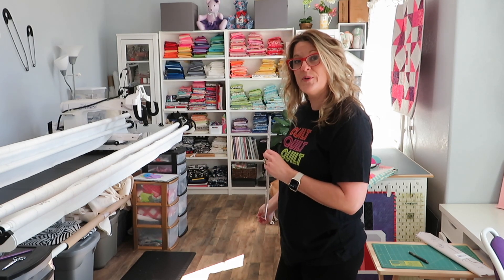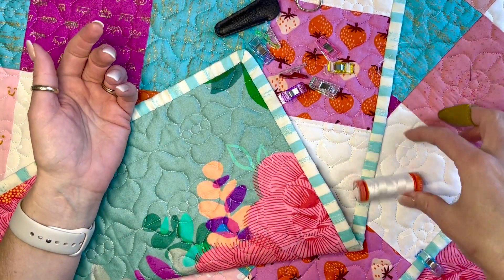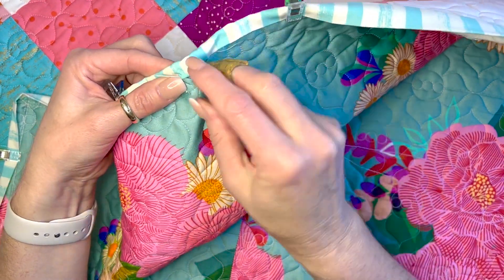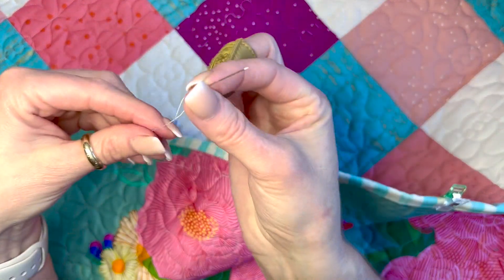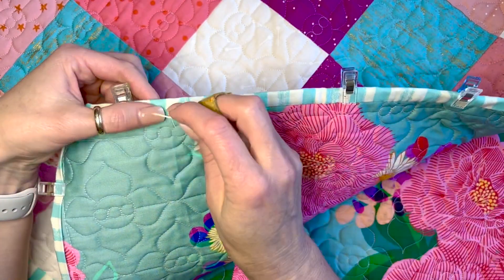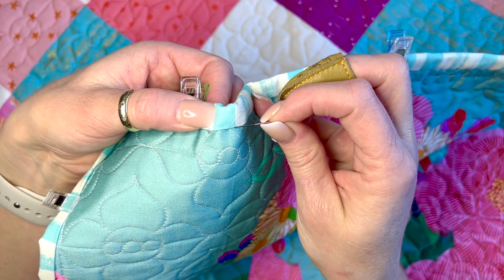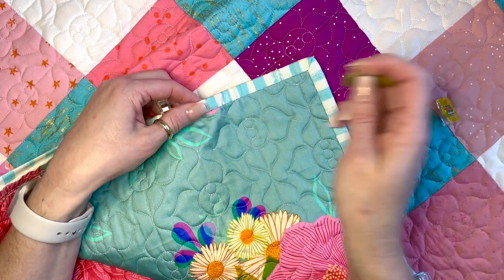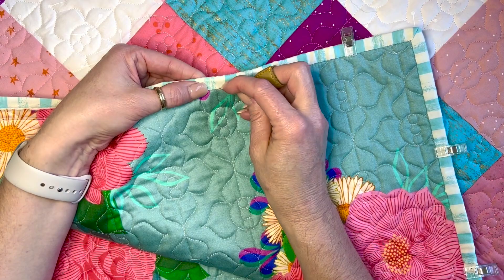My New Rulers are HERE!! Part 3 - Hand Bind with Gina Tell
Holy Stitch Y'all, my rulers are back in stock!!  Thank you all so much for the amazing response, you are making my dreams come true!

This is Part 3 of the binding a quilt series.  We are using my new Perfect Binding rulers, the Scant Trimmer, & the Binding Boss.  Today we are learning how to do hand binding, but don't forget to catch the first two videos.

This video is a little long, but I like to be able visit one video when I am frustrated and trying to find some help, so here's how it all breaks down...

Get Started -
Meet my dogs Oliver and Vinny - :50
Relax on the sofa - 2:40
Get started hand binding 3:45
(Dogs are not allowed in the studio around any client quilts, but sometimes they like to come say hello when I shoot videos)

Use Hashtag bindingboss & scanttrimmer when your post your projects to social.

Glide Thread Bundles for Beginners -  Coming Soon

Here are the supplies I use around my sewing room:
FREE Ruby Star Quilt Pattern -
Gingher Scissors (I have several sizes, I love them!)
Clover thimble

Don't forget I am a full time Long Arm Quilter and I would love to work with you, even if you don't live in the Austin Texas area you can still mail me a package full of quilts, lots of people do!

I do all my long arm quilting on a Handi Quilter Forte & Avante with ProStitcher computer, and I use Quilters Dream & Pellon 80/20 Cotton Batting, and Glide 40 & 60 wt thread.

Gina Tell